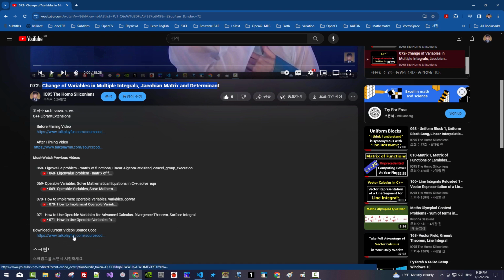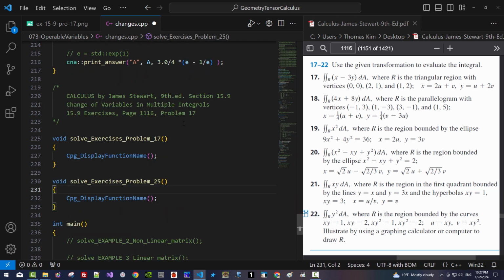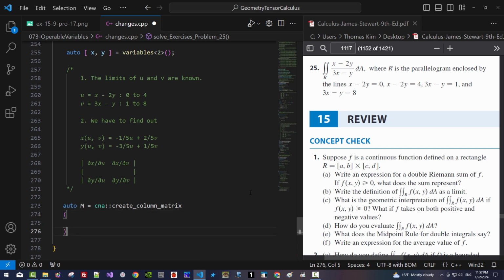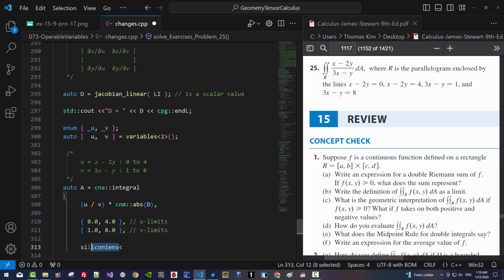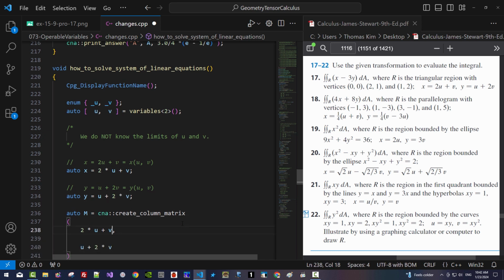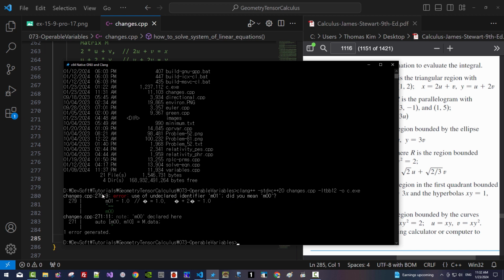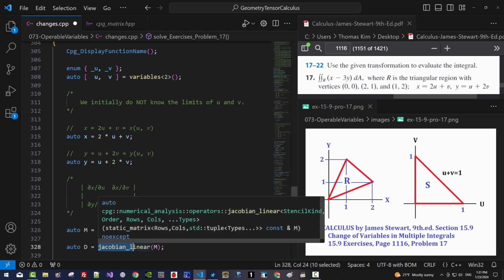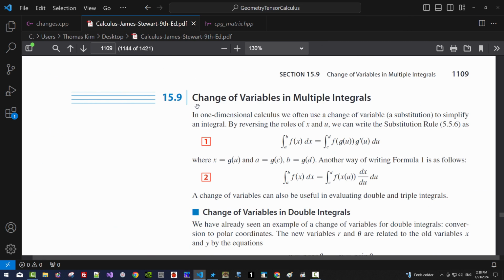073- Change of Variables in Multiple Integrals, Jacobian Matrix and Determinant 2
Must-Watch Previous Videos